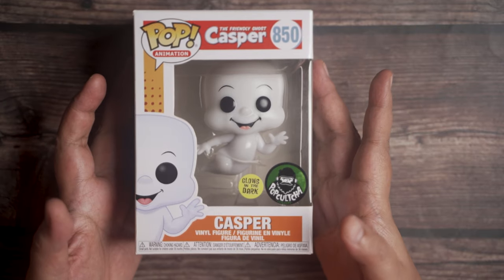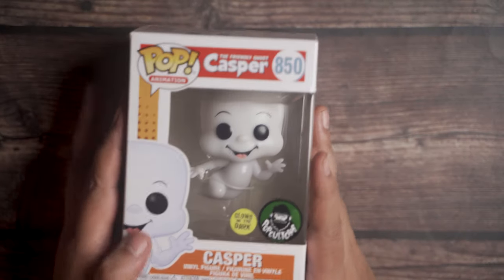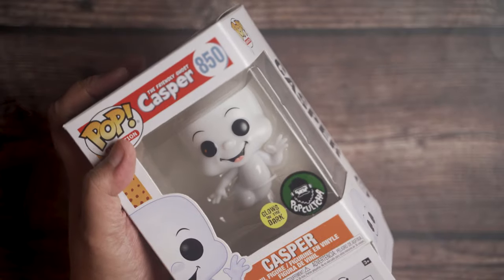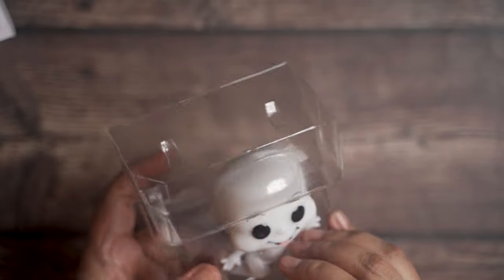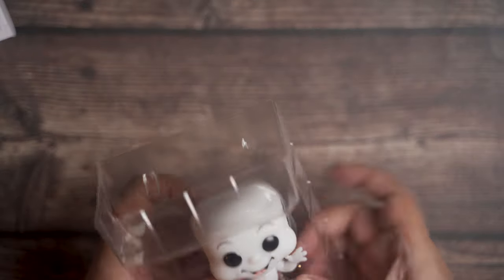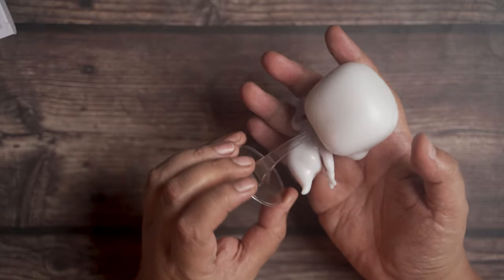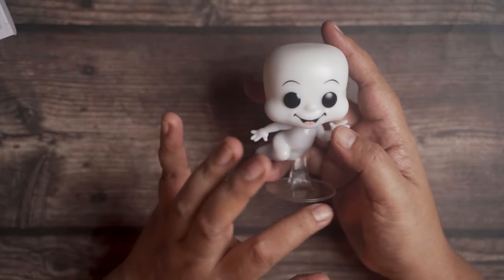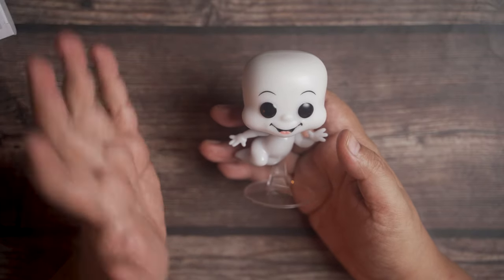FUNKO POP:THE FRIENDLY GHOST CASPER GITD POPCULTCHA EXCLUSIVE!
Good day my lovelies. Today we are going to unbox and feature Casper The Friendly Ghost. This Funko not only Glows in the Dark but is also a Popcultcha Exclusive.Most of us grew up watching  Casper in the Cartoon Network.Casper is a good ghost, who, much to the chagrin of his uncles, prefers to help people, rather than scare them. The character was featured in 55 theatrical cartoons made between 1945 and 1959.The character has been featured in comic books published by Harvey Comics since 1952,and Harvey purchased the character outright in 1959. Casper became one of Harvey's most popular characters, headlining dozens of comic book titles.
Following Harvey's purchase of the character, he appeared in five television series: Matty's Funday Funnies (1959–1961), The New Casper Cartoon Show (1963–1970), Casper and the Angels (1979–1980), The Spooktacular New Adventures of Casper (1996–1998) and Casper's Scare School (2009–2012).The character made a theatrical-film appearance in a live-action adaptation released by Universal Pictures, Casper (1995), becoming the first ever computer-generated character to star in a film,and he would later appear in four direct-to-video and made-for-TV follow-up films..
***By the way for all of you Funko Pop and other toys needs and wants simply visit Drew Express Toys. Located inside UnboxPh at hte Promenade in Greenhills, San Juan or you can visit their Facebook Page: